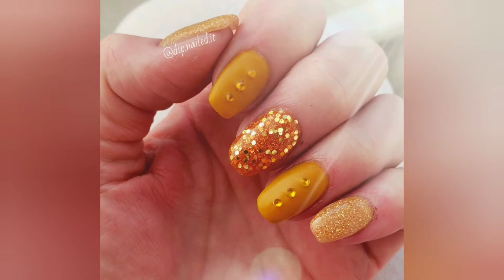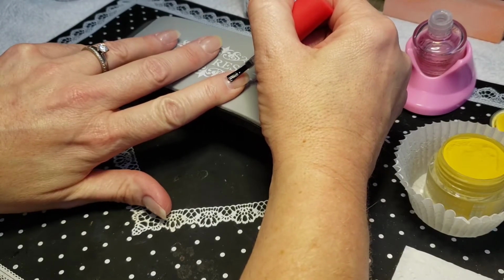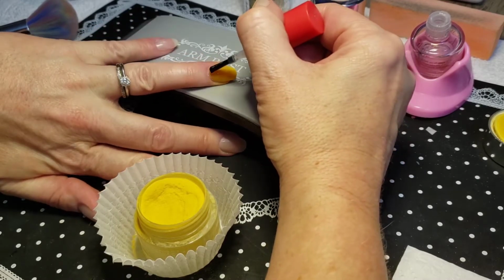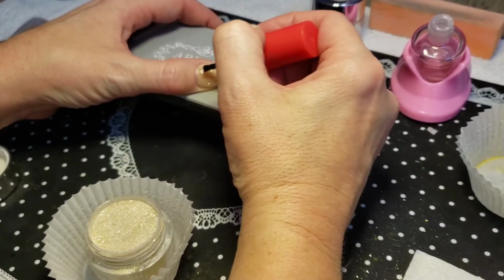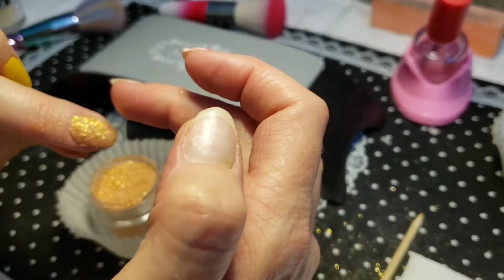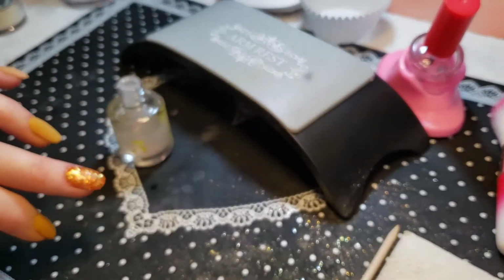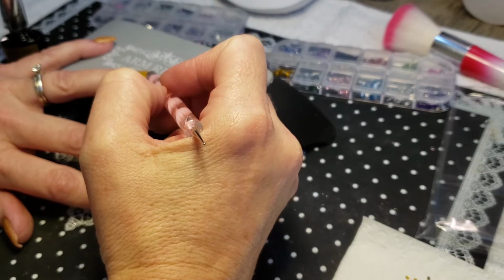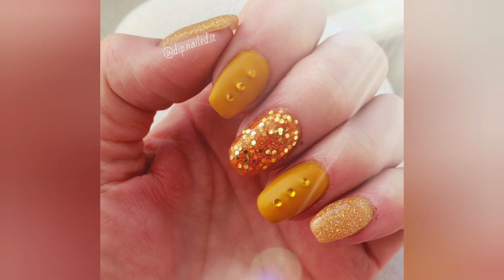Topaz Inspired Dip Powder Nails Tutorial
This dip tutorial is for all the November babies out there (like myself!) I've never really liked my birth stone, but this mani was inspired by it, and to be honest,  I think it turned out beautiful!

If you're looking for November dip powder ideas, give this one a try.  I got the gems from Amazon for pretty cheap, and I already had the powder and liquids on hand.

Supplies Needed:
- Butterscotch dip powder from Double Dip
- Urban Bronze dip powder from Double Dip
- Champagne Sparkle dip powder from Double Dip
- Base, Activator and Top Coat (the ones I used are from Double Dip)
- Matte top coat (I used Modelones, and I got it from Amazon)

Tools Needed:
- Nail file
- Buffer Block
- Dotting Tool

Happy birthday to all my sisters with November birthdays! I hope you enjoy my Topaz mani tutorial, and I hope it comes out awesome for you.

You can get some good discounts on dip powder and/or liquids with the links below (yes, I do get a little kick back, also. It's a win win for both of us!)

Jenn